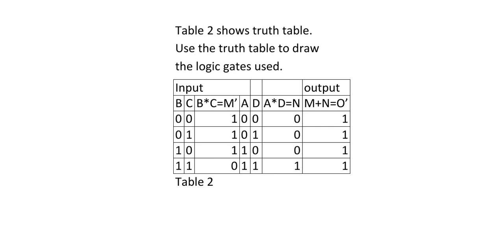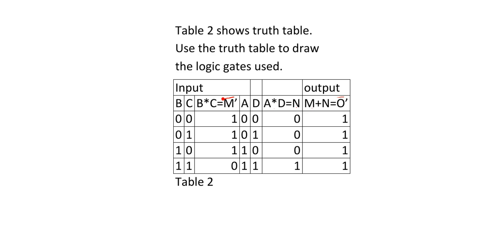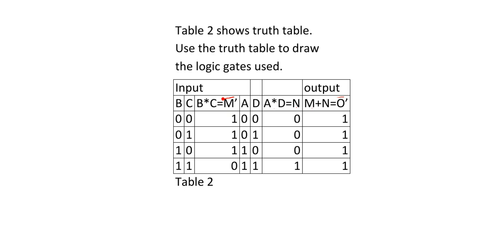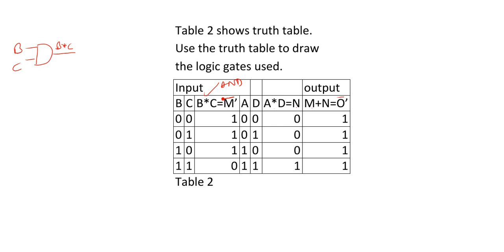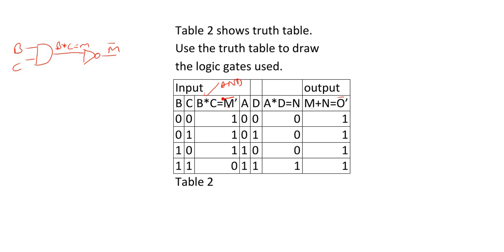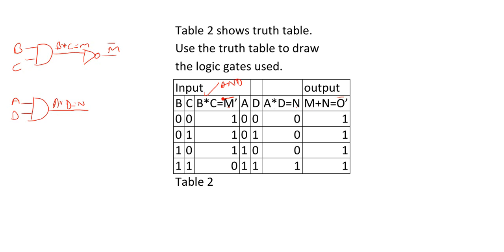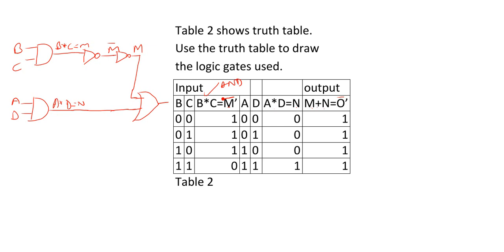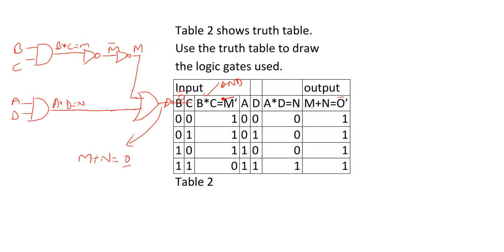24. Table 2 shows truth table.Use the truth table to draw the logic gates used.